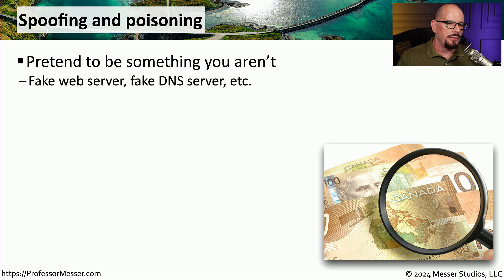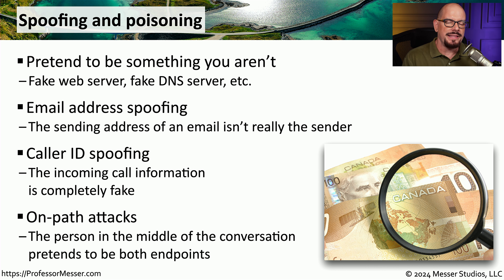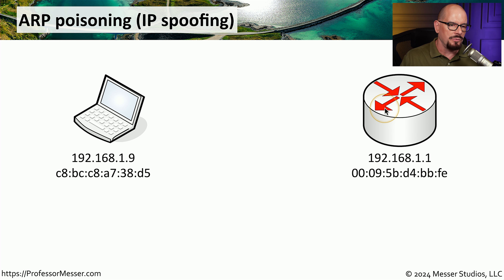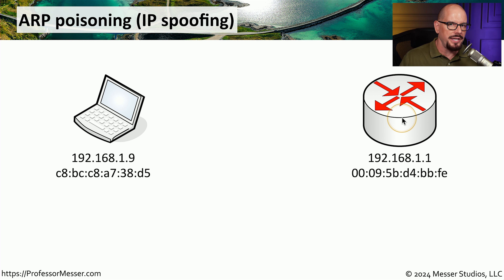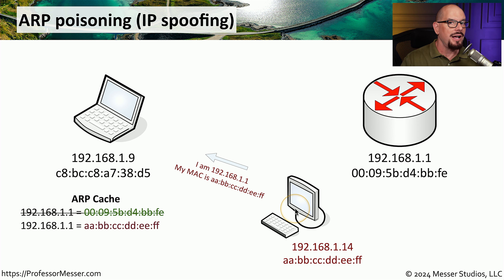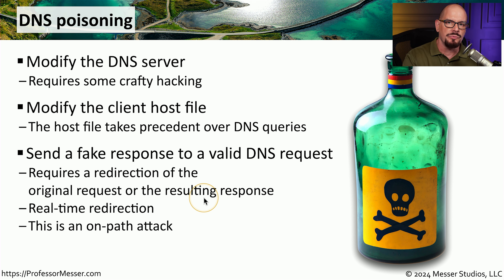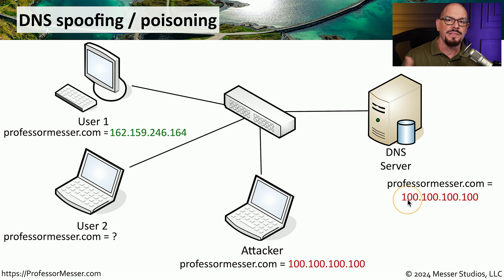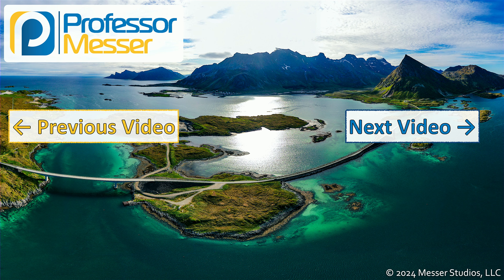ARP and DNS Poisoning - CompTIA Network+ N10-009 - 4.2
Gaining access to a traffic flow can be challenging for any attacker. In this video, you'll learn how ARP poisoning and DNS poisoning can be used to perform on-path network attacks.